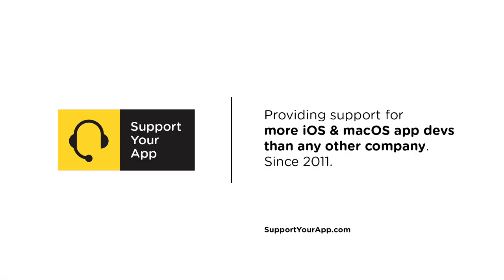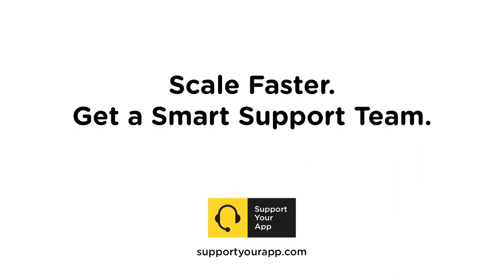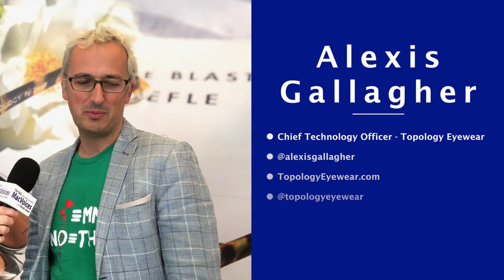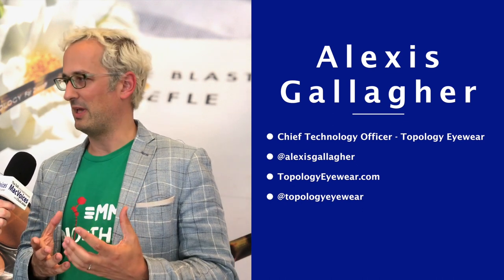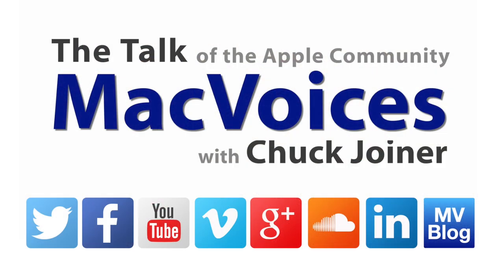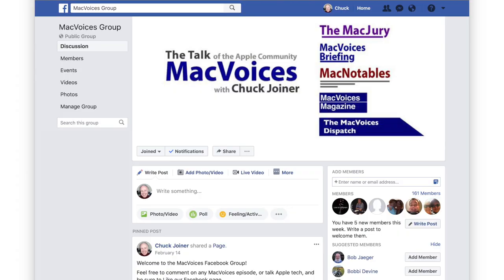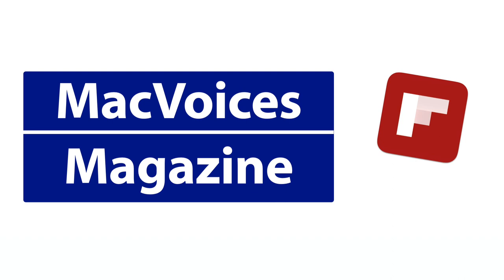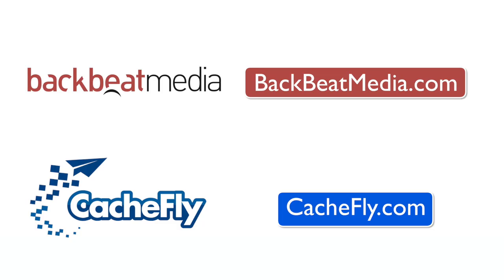MacVoices #18137: WWDC/AltConf - Topology Eyewear Delivers iOS-Fitted Custom Glasses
In San Jose, AltConf sponsor Topology Eyewear Chief Technology Officer Alexis Gallagher explains how they deliver custom-fit eyewear by performing a 3D scan of your face in their iOS app. From there, they create the frames to fit not only your ears, nose, and face, as well as the prescription lenses. Alexis covers why custom-fit glasses fulfill a need that a significant number of customers have, and why they aren’t necessarily a luxury item.